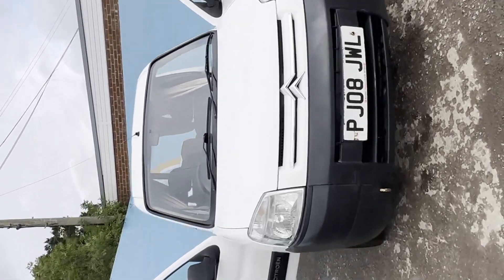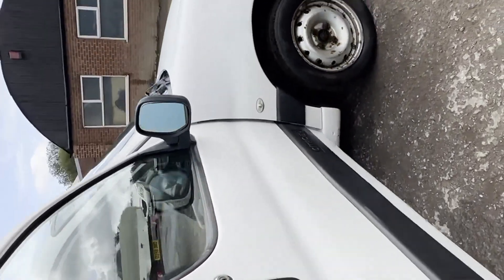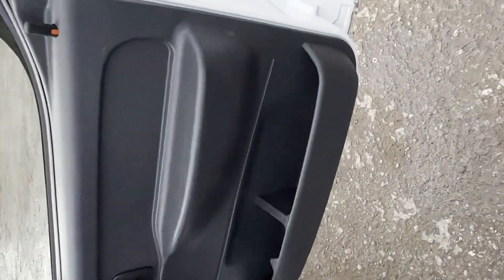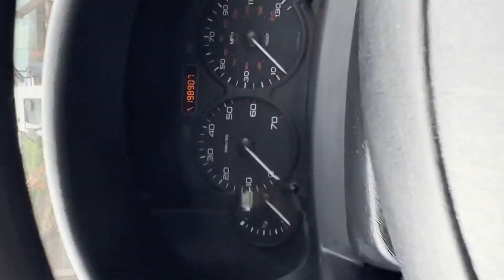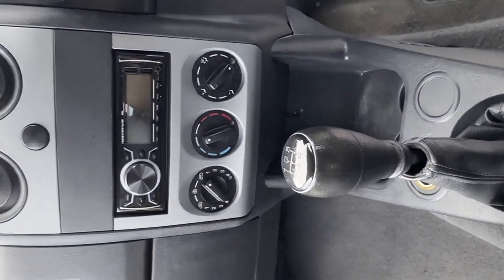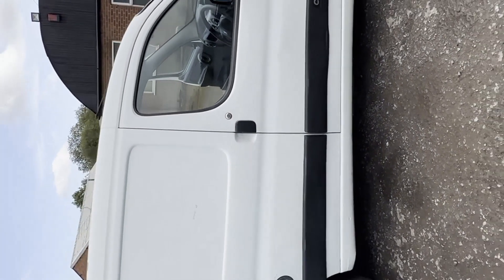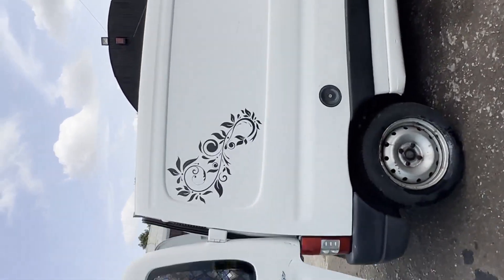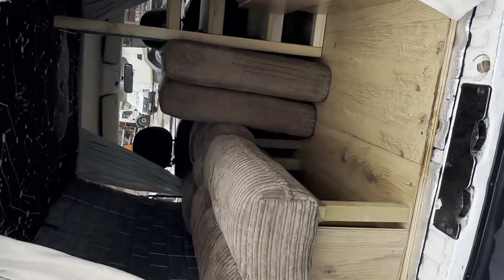PJ08JWL - 2008 CITROEN BERLINGO DIESEL 1.6HDi 600Kg First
Model: 2008 CITROEN BERLINGO DIESEL 1.6HDI 600KG FIRST LOVELY MICRO CAMPER
Body: White - Camper
Mileage: 198,910
MOT: 21st March 2024
Engine: 1560cc DV6B/E4
Transmission: 5 Speed Manual - FWD
Condition Summary: Has a lovely pull out bed . Shelves and table in the back,decent, average condition. Interior is in decent, average condition. Rear load area is in decent, average condition.Genuine honest work van.
Features: 1 former keeper, part service history,
EU Status: Euro 4
HPI: Clear